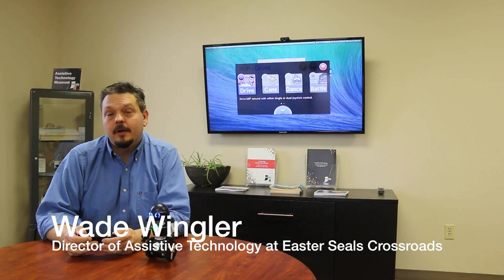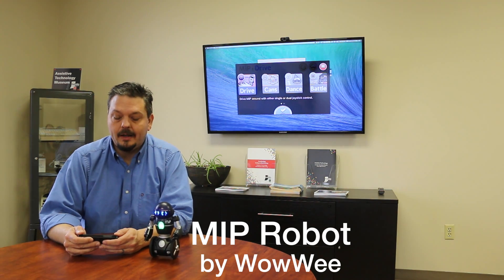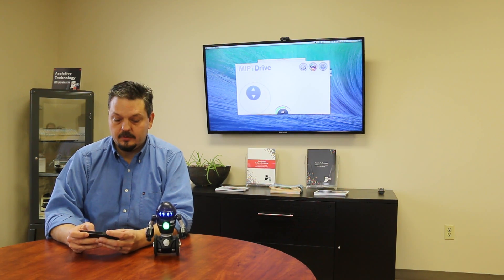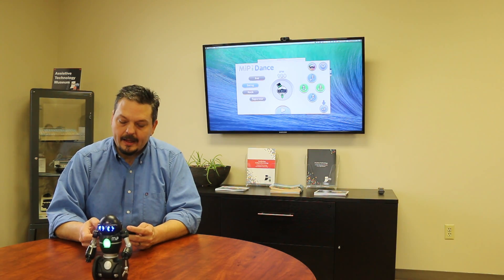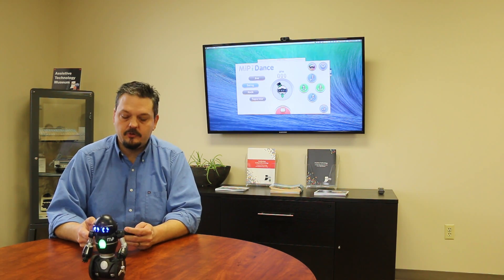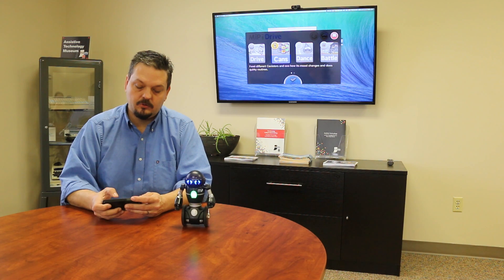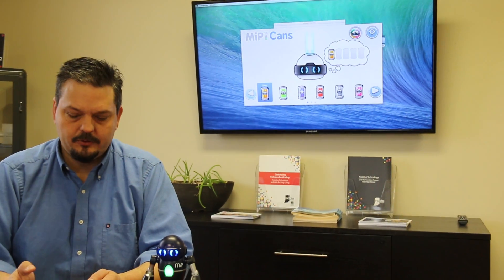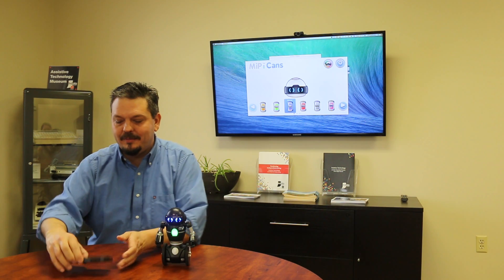WowWee MIP Robot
Wade Wingler, Director of Assistive Technology show us the MIP robot and how it may be used to help kids with Autism learn how to express emotions.